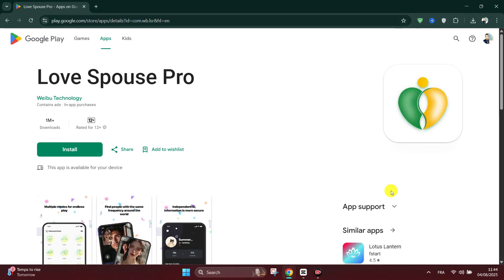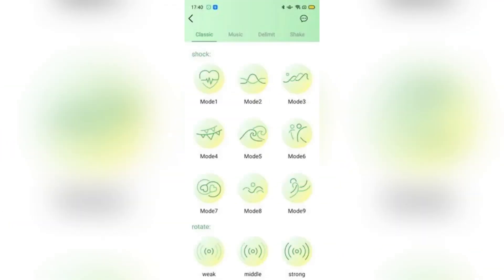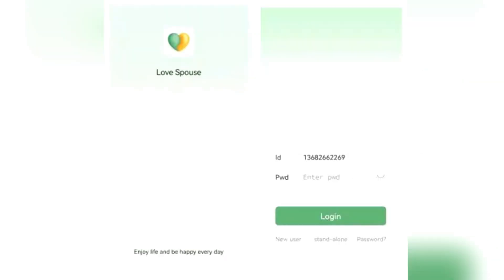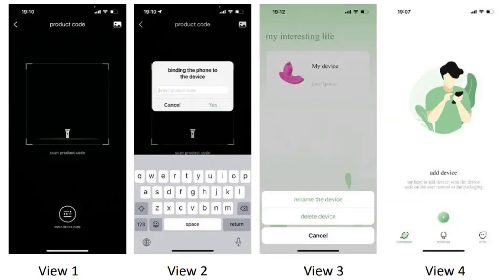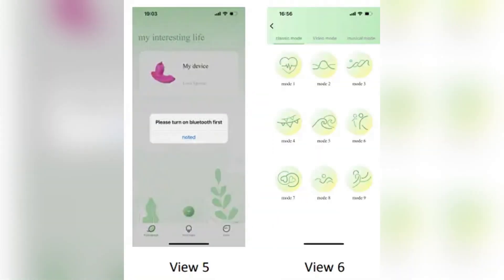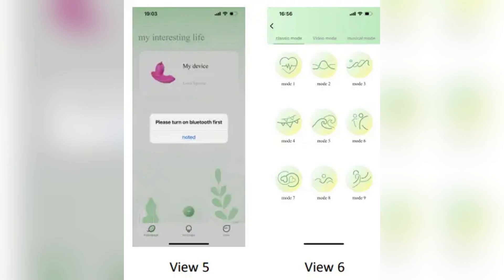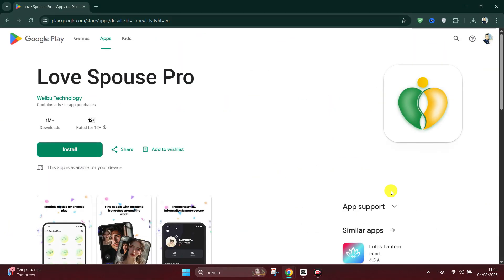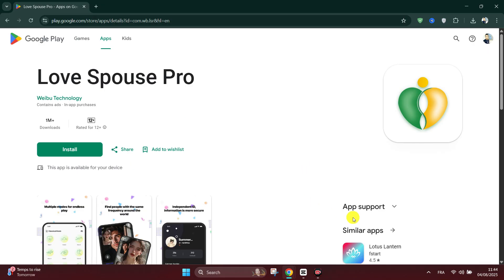How To Use Love Spouse App Long Distance iPhone & Android❗(Step-by-Step Guide)✅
🎥 In this video, I'll show you Love Spouse APP User Manual - How to Download, Register, and Pair Your Device. The method is very simple and clearly described in the video. 🍳 Follow all of the steps & How To Use Love Spouse App – Full Tutorial On Downloading, Pairing & Remote Control

a href=https by cookie_studio on Freepika

00:00.Intro
00:05.How To Use Love Spouse App Long Distance
00:40.outro